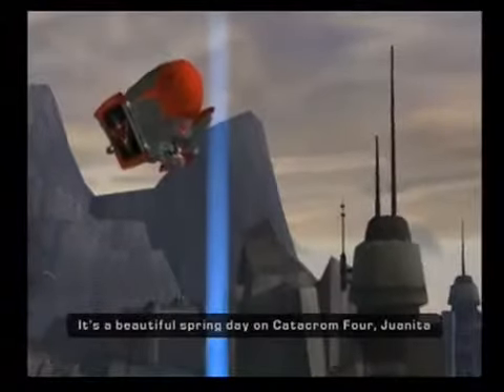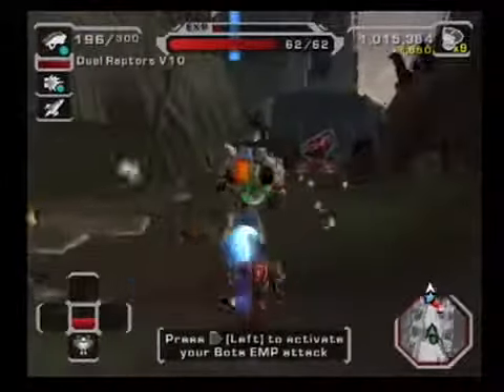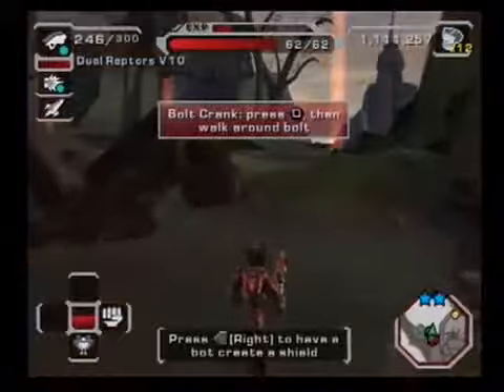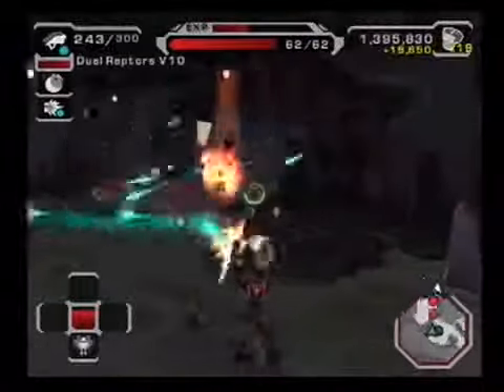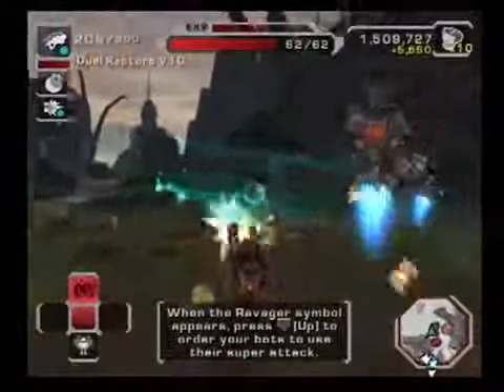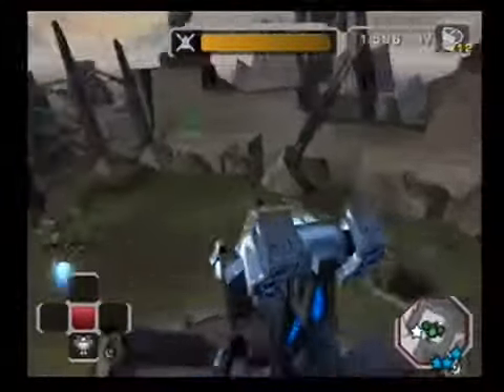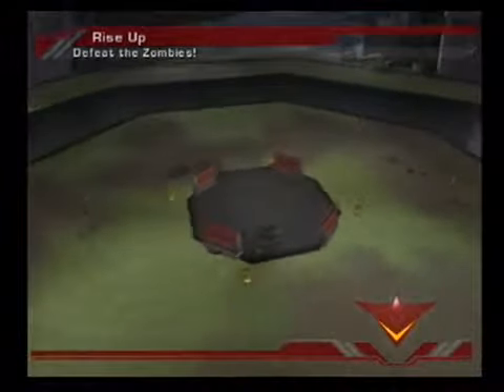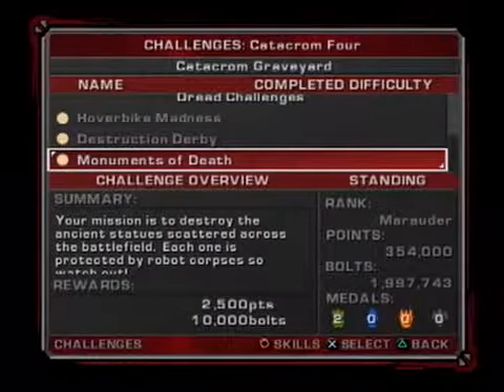SplitPlaythru Ratchet Deadlocked 04 Catacrom Four